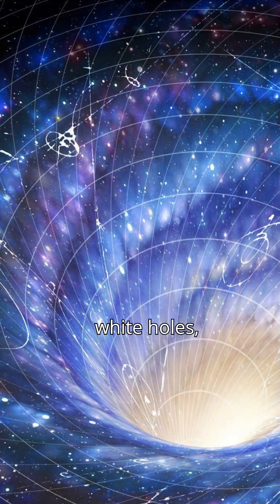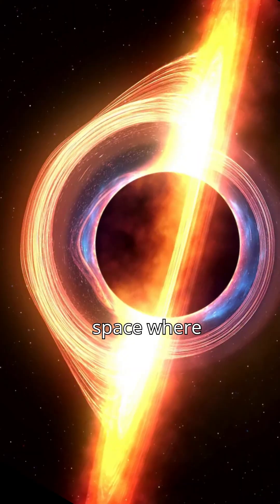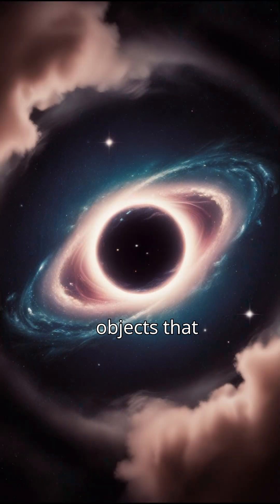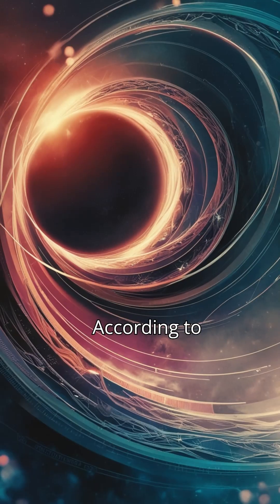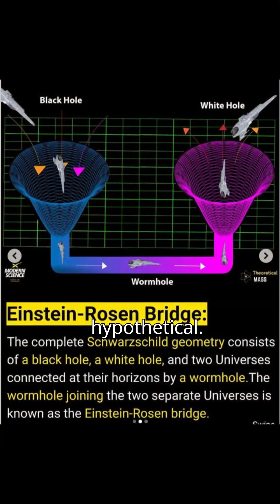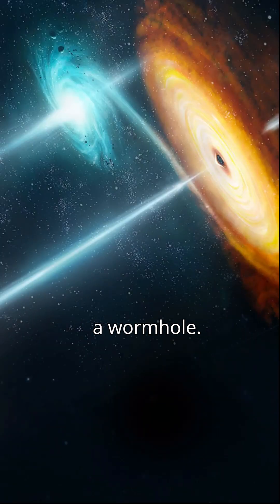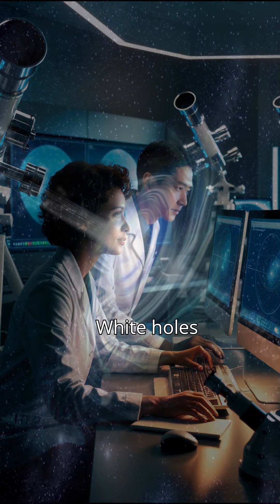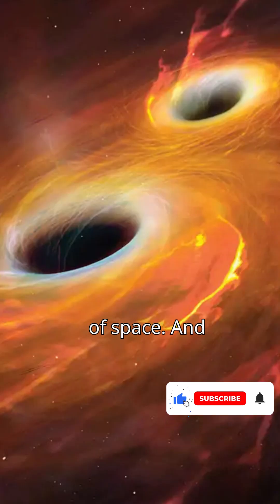White Holes: The Mysterious Opposite of Black Holes!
What if we told you that there's a cosmic phenomenon that acts as the opposite of black holes? Enter the intriguing world of white holes! In this captivating video, we explore the mind-bending concept of white holes and their potential role in the universe.

🔭 What You'll Learn:
- The fundamental differences between black holes and white holes
- Theoretical implications of white holes in modern astrophysics
- How white holes could provide answers to some of the universe's biggest mysteries
- Fascinating theories and ideas surrounding these enigmatic entities

Join us on this journey through space and time as we uncover the secrets of white holes!

👉 What are your thoughts on the existence of white holes?